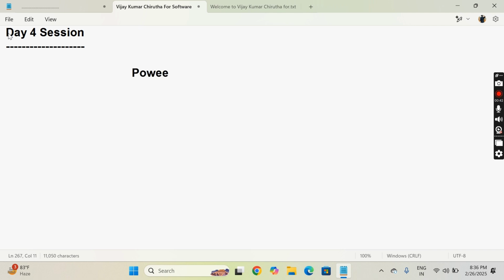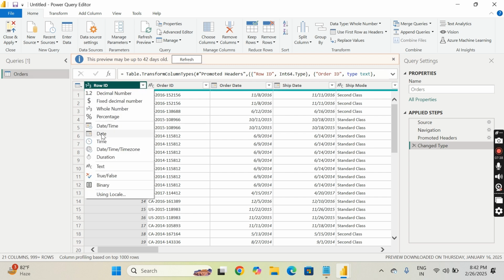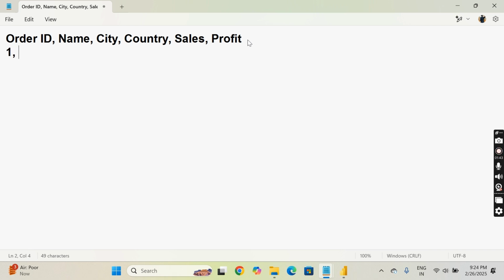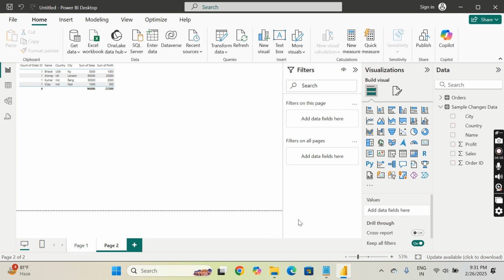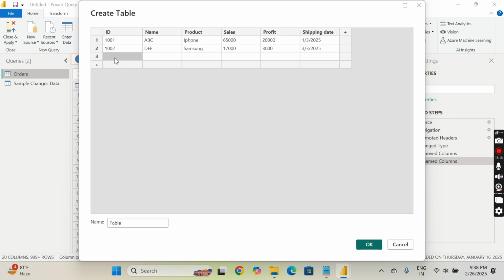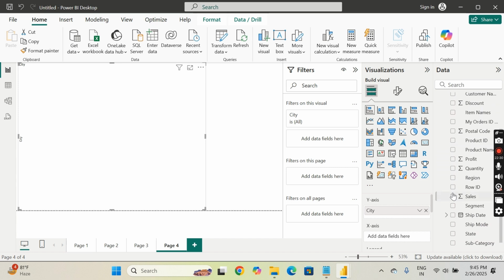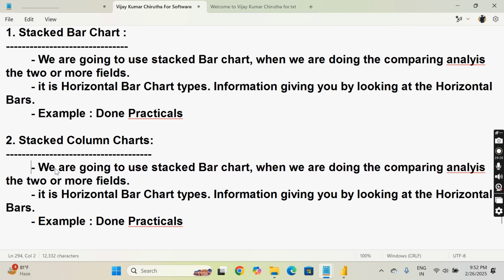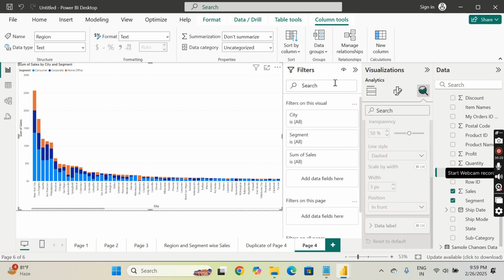Day 4 - Power BI Full Course Programme. Join us for your bright software career. Follow us.